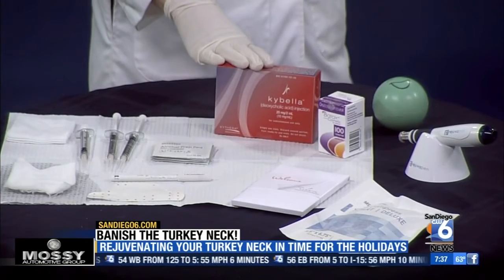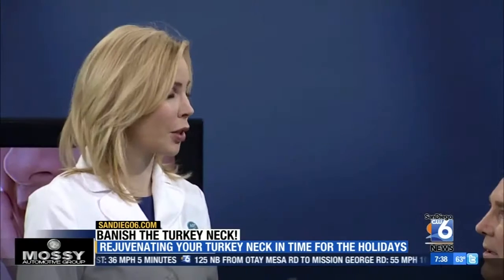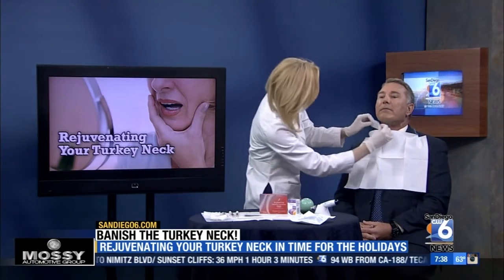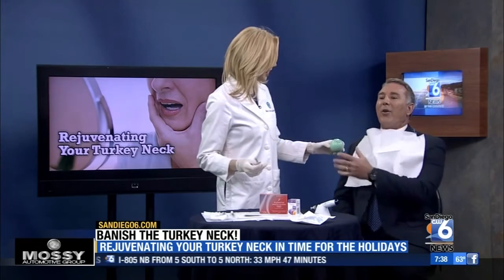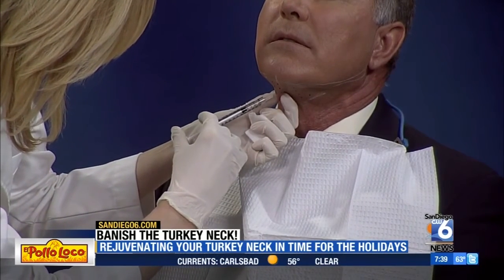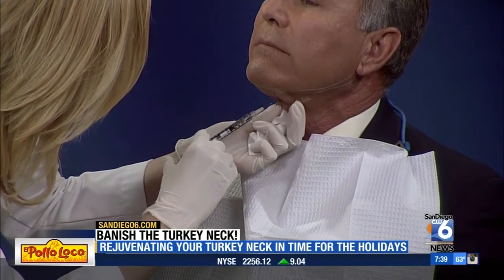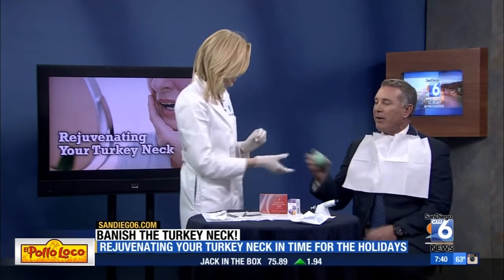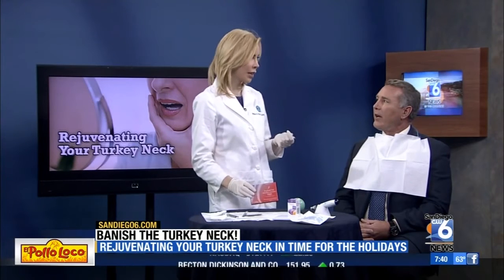Kybella double chin fat injection San Diego California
Dermatologist and cosmetic surgeon Dr. Melanie Palm of demonstrates the use of Kybella, deoxycholic acid, by Allergan for the treatment of unwanted fat in the chin area called submental fullness.  Deoxycholate injections are used with a treatment map supplied from Kybella.  Localized fat in the chin area can be dissolved with a series of injections, usually spaced 4-8 weeks apart.  Mild tingling or discomfort are the most common side effects during injection.  Mild to moderate swelling is normal for several days after injection.  Deoxycholate causes disruption of treated fat cells, causing them to undergo apoptosis (controlled cell death), creating permanent fat removal. Dr. Palm serves as a Kybella physician trainer, teaching other board-certified dermatologists and plastic surgeons on the product and its usage.

Follow "Dr. Melanie Palm at Art of Skin MD" on Twitter

Ready more about “Dr. Melanie Palm at Art of Skin MD” at her practice

Dr. Melanie Palm is the founding director of Art of Skin MD, assistant clinical professor at the University of California, San Diego, and staff physician at Scripps Encinitas Memorial Hospital. Dr. Palm is a board-certified dermatologist and cosmetic surgeon offering a full-spectrum of medical and cosmetic dermatologic care and a frequent media contributor in the field of dermatology, aesthetic medicine, health and beauty.  She specializes in cosmetic dermatologic surgery including injectable fillers, nonsurgical rejuvenation, laser and light technology, skin tightening, nonsurgical fat removal, liposuction, fat transfer, and sclerotherapy.